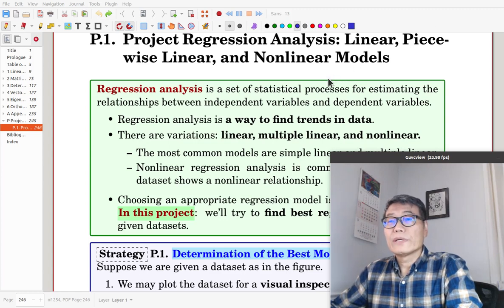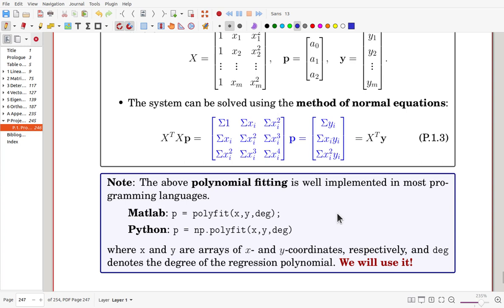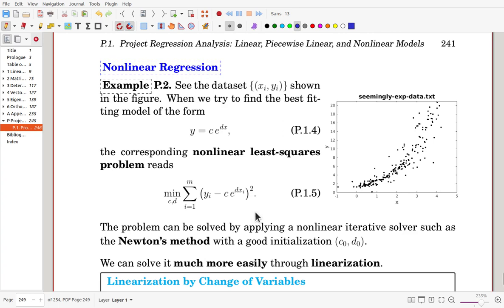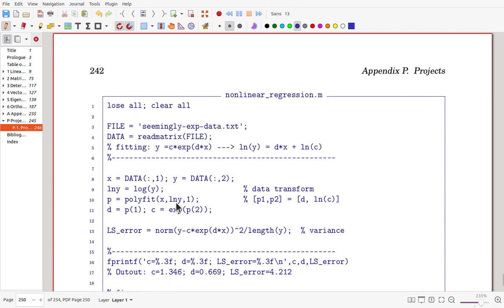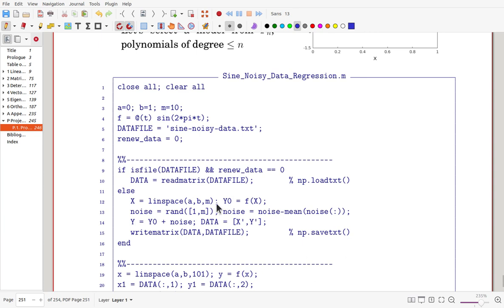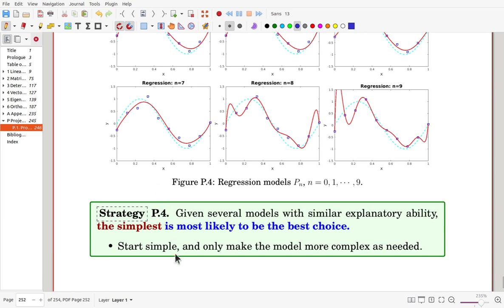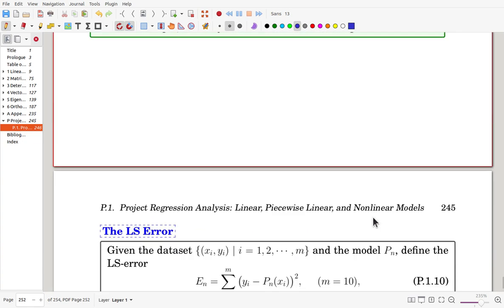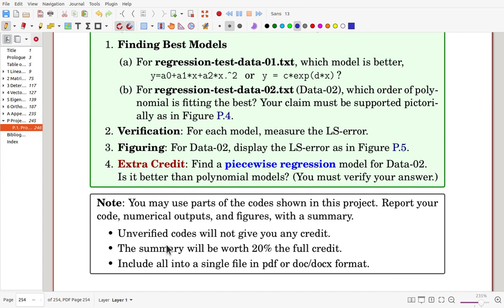MathTalent Linear Algebra Project Regression Analysis Linear Piecewise Linear and Nonlinear Models